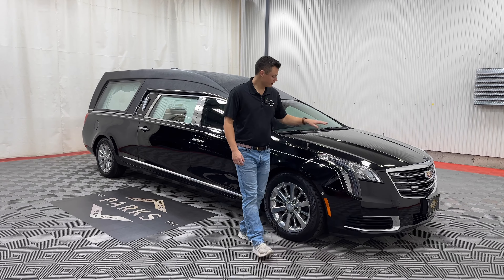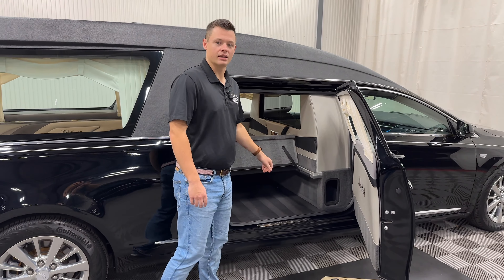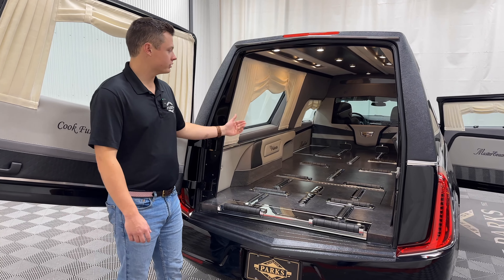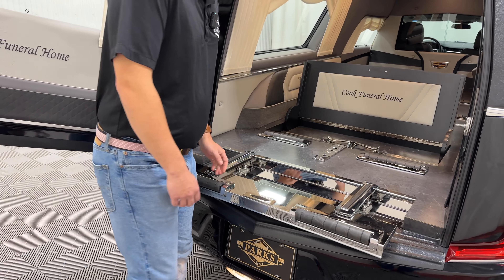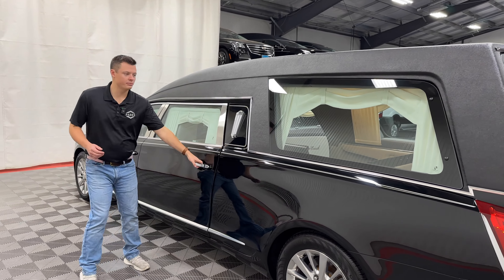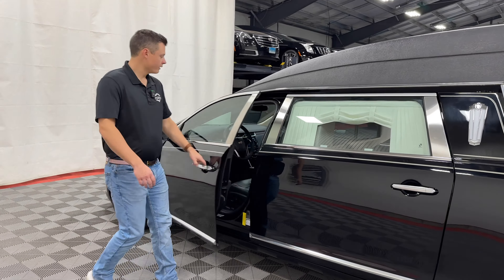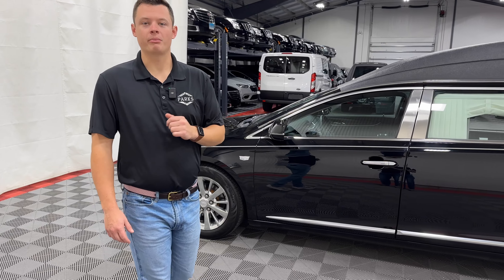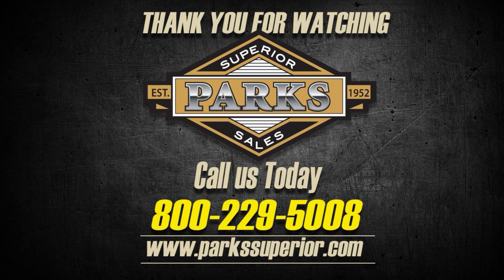2019 Platinum Cadillac XTS "MasterCoach" DEMO (K9500909)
This 2019 Platinum Cadillac XT5 MasterCoach hearse just arrived here at Parks. This hearse has afull vinyl top with large limo style windows. As the largest in the Platinum line, it offers an expansive interior with generous loading dimensions, making it highly functional for funeral services. Known for its bold design and striking appearance, the XT5 MasterCoach stands out as one of Platinum's most popular and impressive coaches, combining size, beauty, and elegance in every detail. Call Parks Superior Sales today to have this delivered to your door.